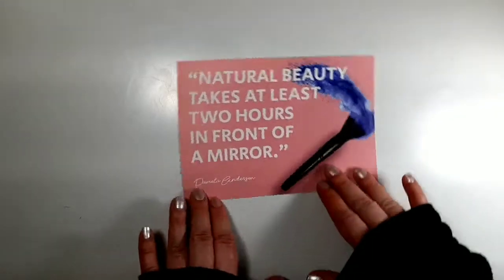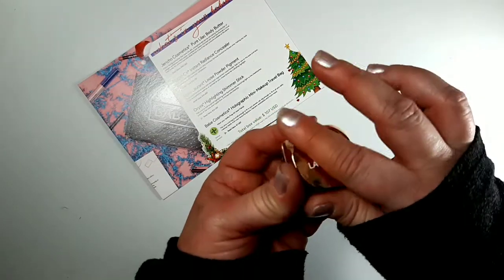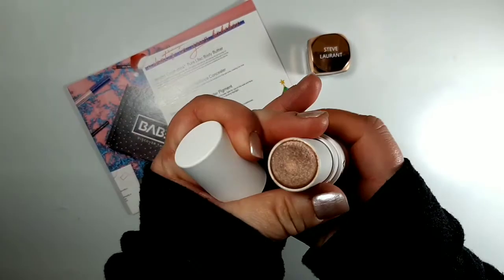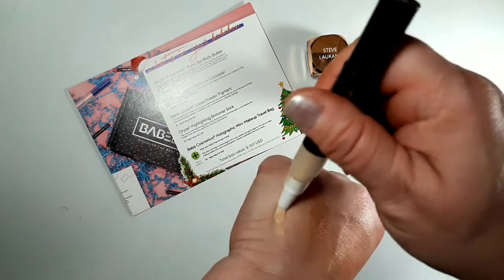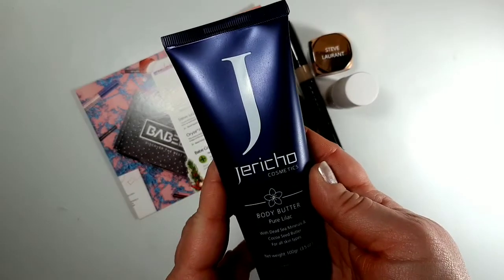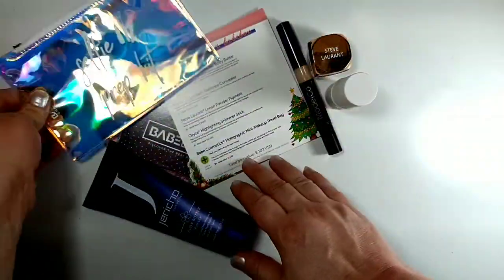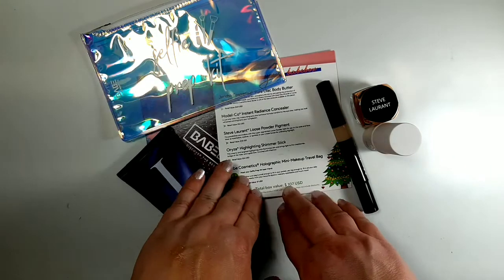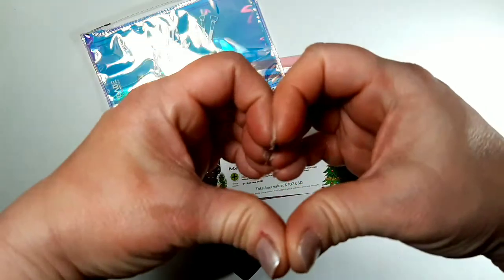Babebox Unboxing | December 2019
Thanks so much for clicking on my video!! I really appreciate it!!

Don't hesitate to leave questions in the comment section.

(Please note that any opinions shared on any given products, whether it's planner supplies or skin care/makeup items, are entirely my own and I have purchased with my own money, unless otherwise specified.).

Isabelle💖